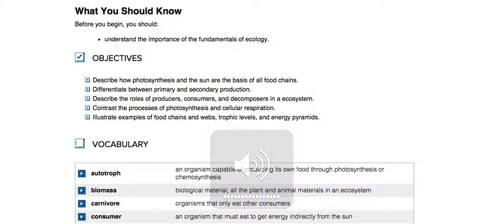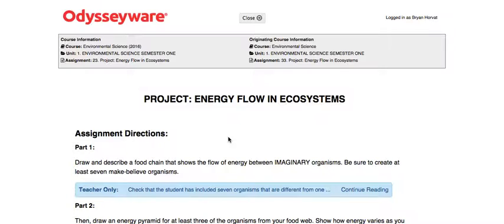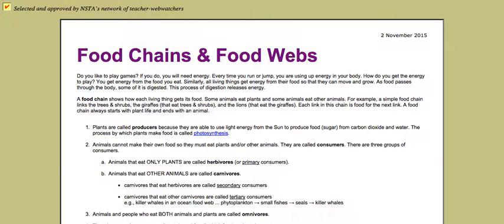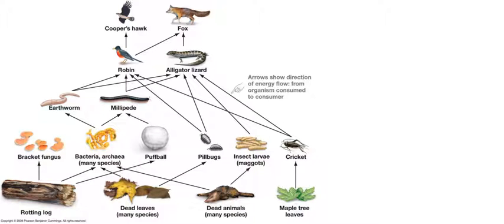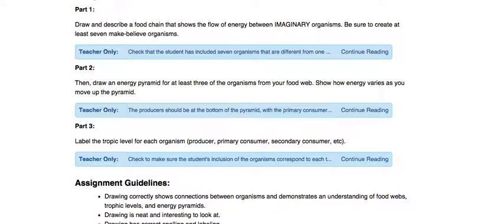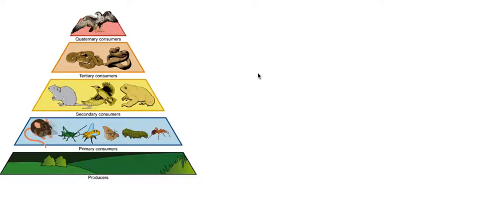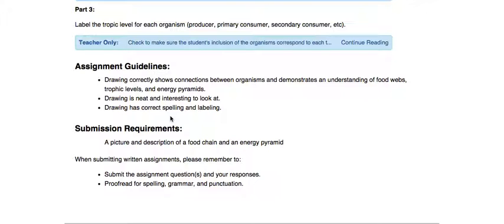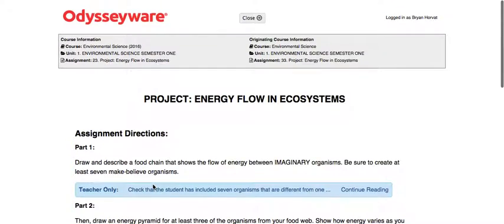Energy Flow in Ecosystems Project